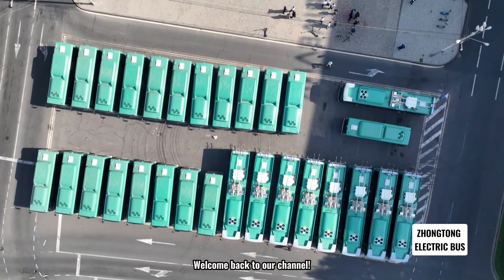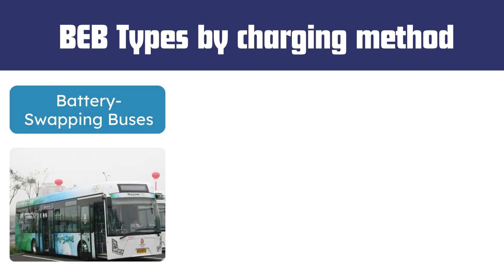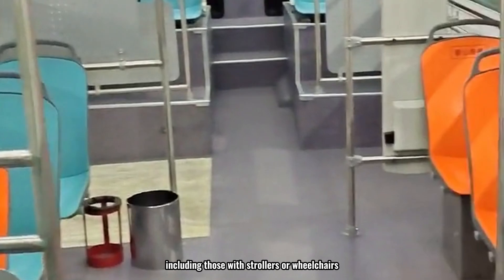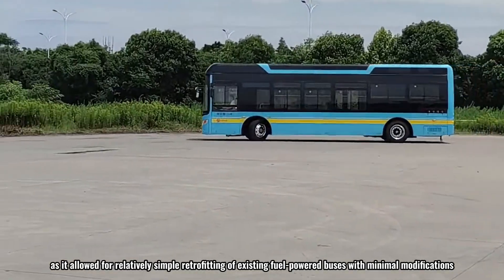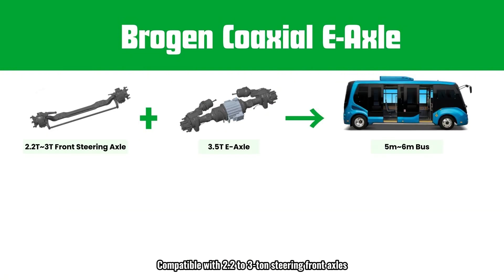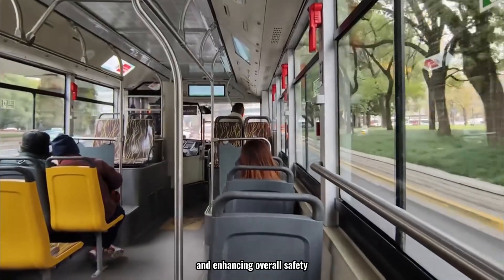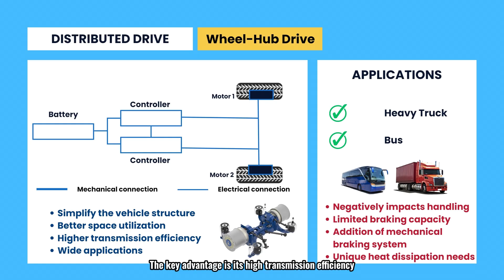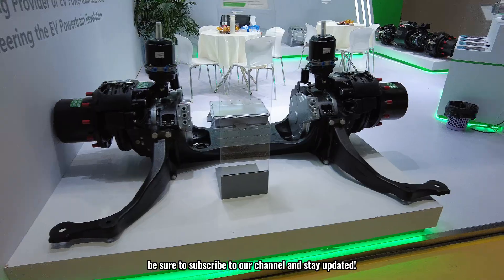Electric Bus Powertrain Systems: Which is Better? What's the Future Trend?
In this video, we'll delve into the various types of new energy buses, examining their advantages, disadvantages, and the electric powertrain systems designed for them. We'll discuss pros and cons of each option, providing insights for EV manufacturers in the public transportation sector.

00:00 Introduction
00:21 Main types of new energy buses and comparison
03:24 Electric bus design based on different application scenarios
05:57 Electric powertrain systems for electric buses
06:51 Integrated electric axle
08:55 Distributed electric axle
13:39 Our e-powertrain solutions for buses

🚚 Our product catalog includes:
- Air Compressors
- And more!